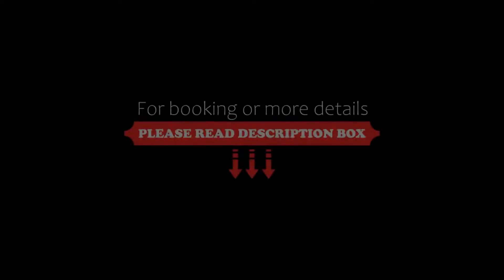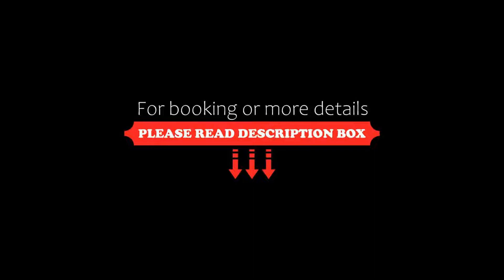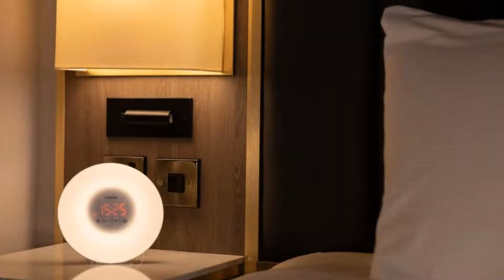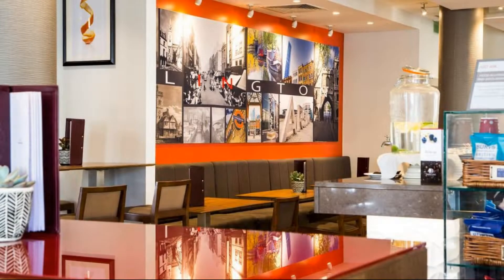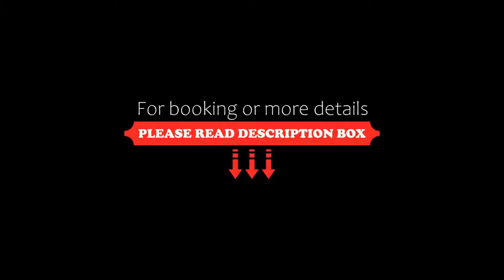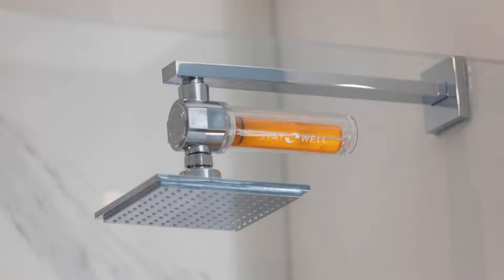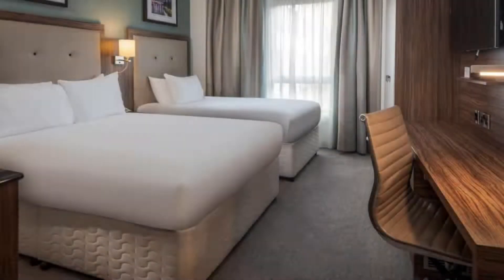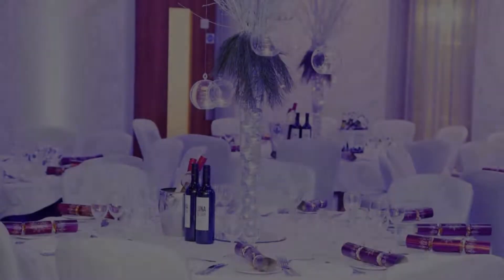DoubleTree by Hilton London Angel Kings Cross, London, United Kingdom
About Property:
DoubleTree by Hilton London Angel Kings Cross is only short walk from Kings Cross St Pancras Rail Station, the home of Eurostar and Harry Potter platform. We are also outside of the Congestion Zone and conveniently 10 minute drive from Arsenal Emirates FC and a 20 minute drive to the new Tottenham Hotspur FC. We are also within a short walking distance of the Sadler's Wells Theatre and Business Design Centre. Our hotel has a Marco Pierre White Steakhouse, Fitness Centre, ...
Property Type: Hotel
Address: 60 Pentonville Road,, Islington, London, N1 9LA, United Kingdom
Searching For
1. DoubleTree by Hilton London Angel Kings Cross - London - United Kingdom
2. DoubleTree by Hilton London Angel Kings Cross - London - United Kingdom Address
3. DoubleTree by Hilton London Angel Kings Cross - London - United Kingdom Rooms
4. DoubleTree by Hilton London Angel Kings Cross - London - United Kingdom Amenities
5. DoubleTree by Hilton London Angel Kings Cross - London - United Kingdom Offers and Deals
Audio Credit:
Track Title: Subway Dreams
Artist: Dan Henig